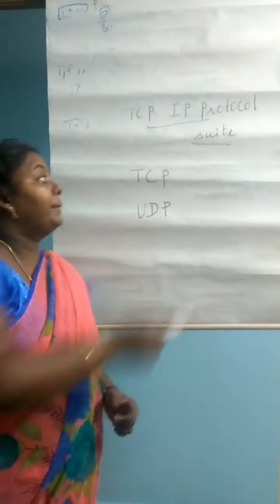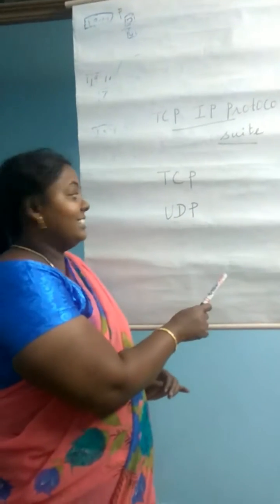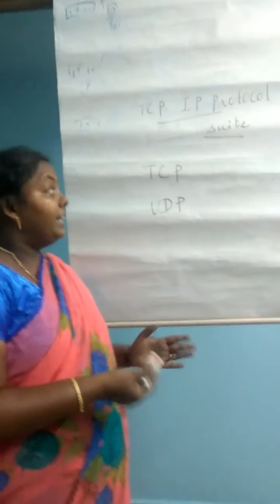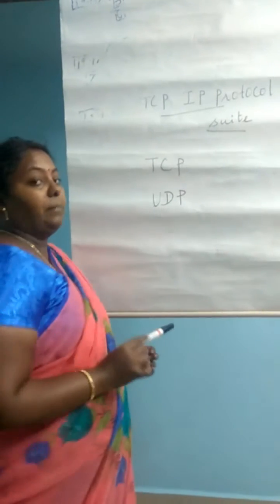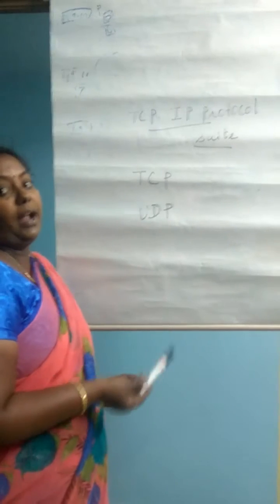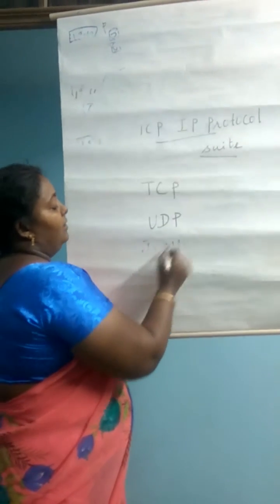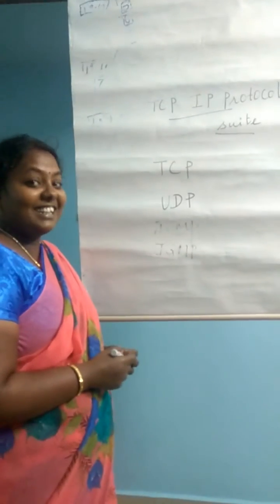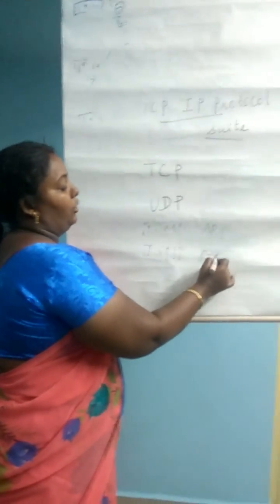TCP/IP protocol suite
TCP/ip